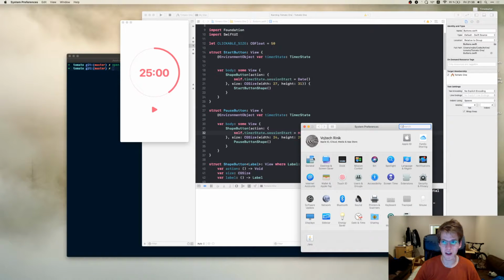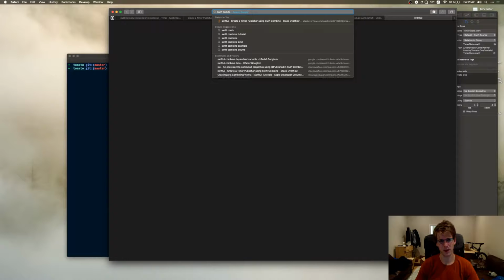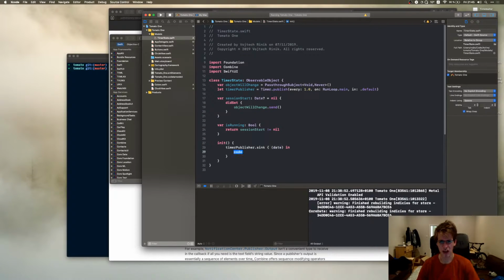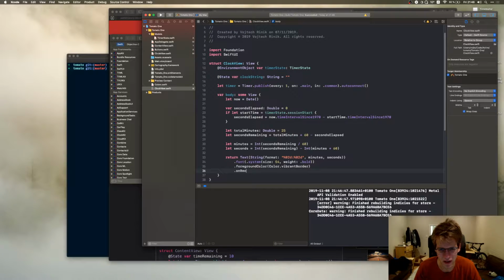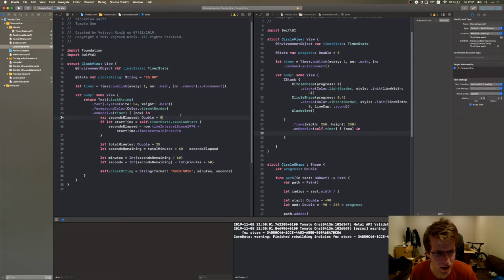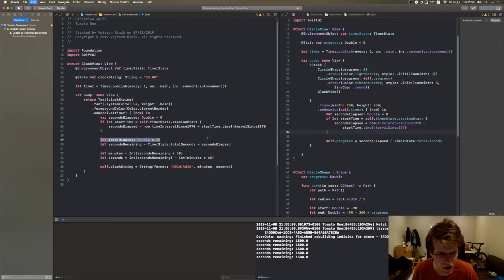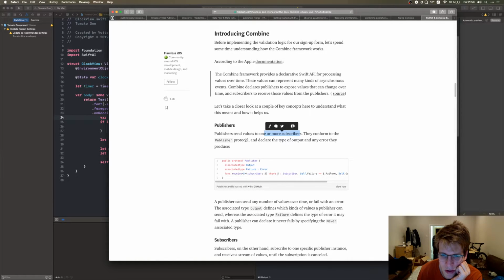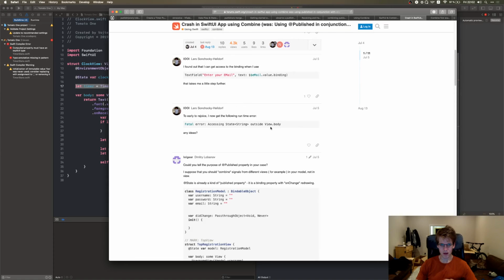Coding "Tomato 2" for macOS with SwiftUI - EP3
I refused to learn even very basics of Combine framework, so now you can watch me struggling with it.